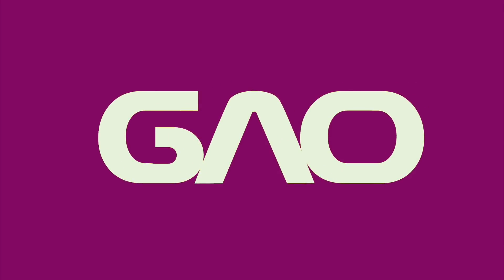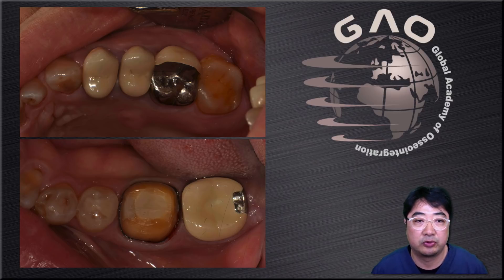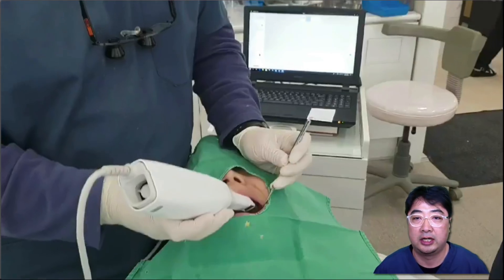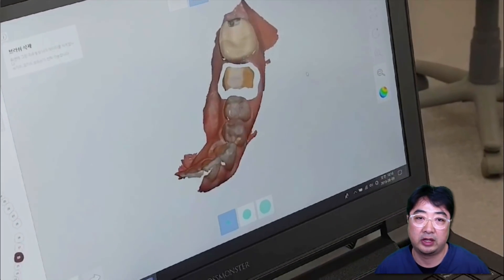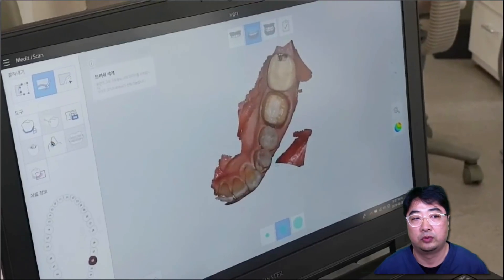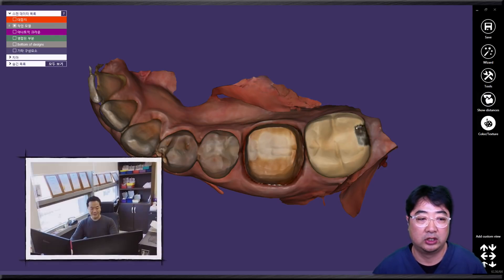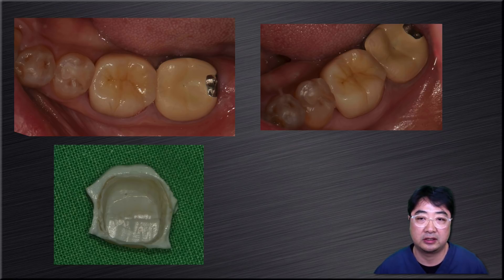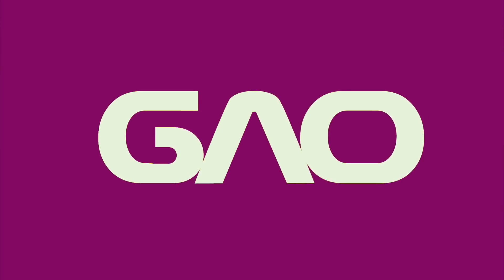#1 Digital Dentistry - #36 full zirconia crown by i-500 IOS from MEDIT - GAO askdrkim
Fun learning digital dentistry from clinical case.
A case of Monolithic Zirconia Crown on #36 done by modeless digital workflow with i-500 intra oral scanner from MEDIT.